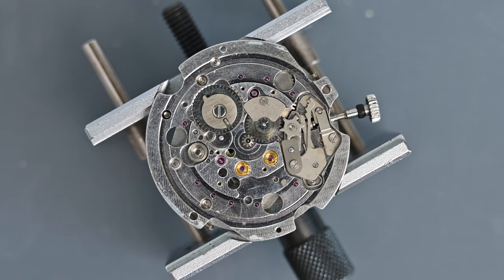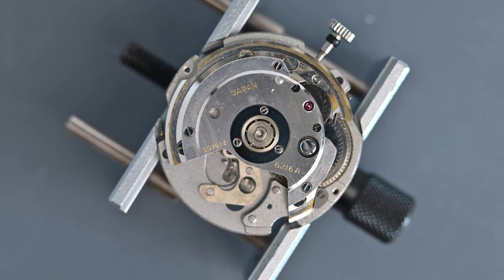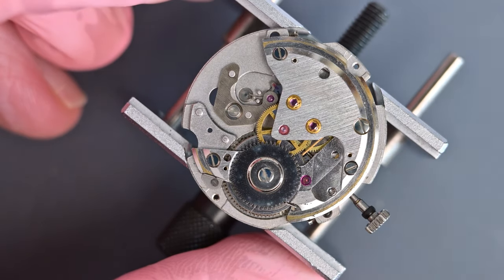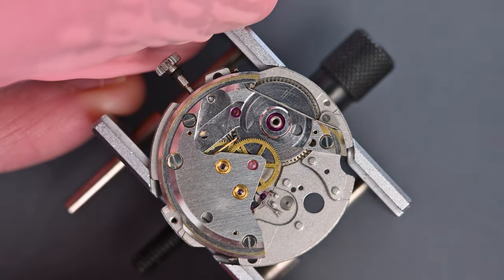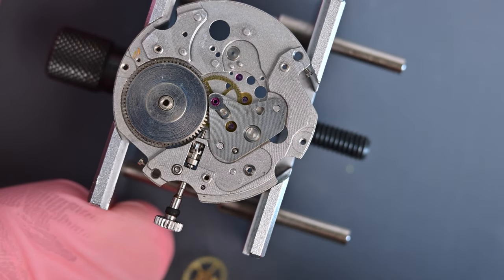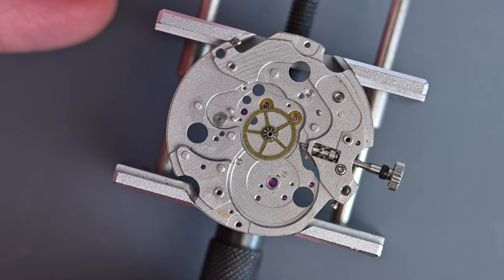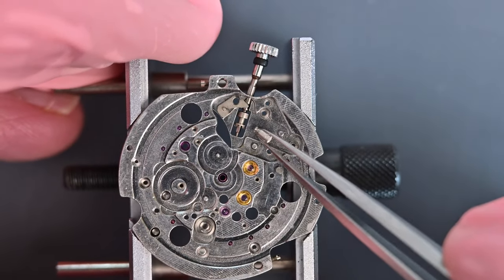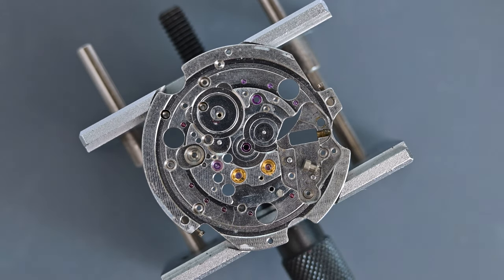Disassembling the gear train in a vintage Seiko watch movement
In part 3, we start by reviewing the functional vs. reported jewel count in this relatively high-end 1960's Seiko automatic movement before returning to the train wheel side and the removal of the autowinding mechanism and deconstruction of the going train. Along the way, we pause to note the operation of the hacking lever and identify the cause of the slipping clutch wheel.